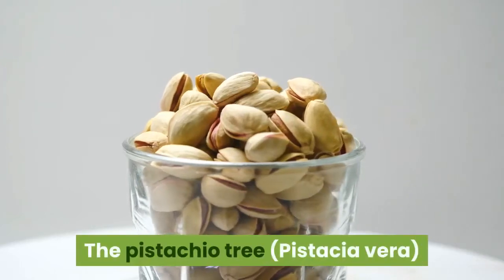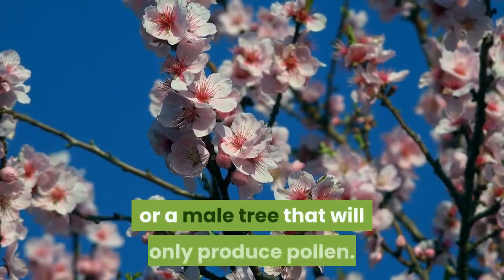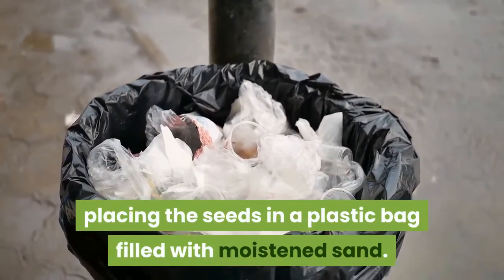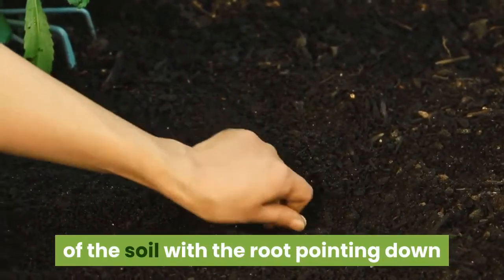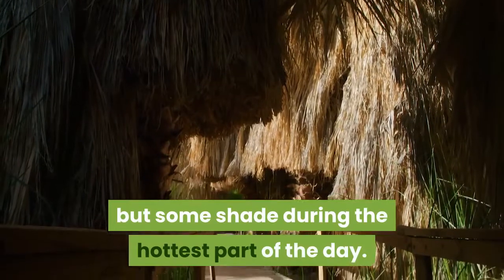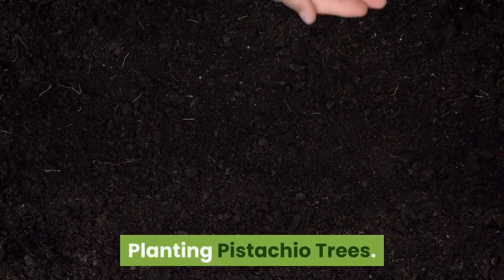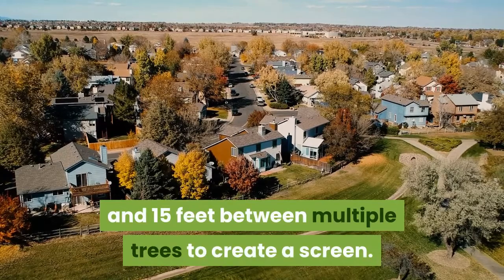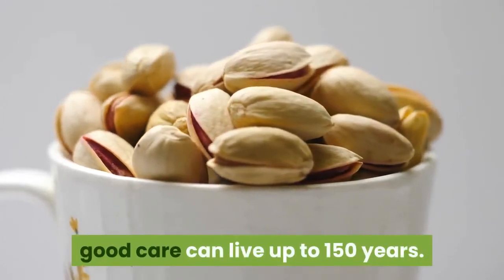How to Start Pistachio Trees From Seed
The pistachio tree (Pistacia vera) rarely appears in home gardens despite the appeal of its edible nuts, attractive growth habit and steady growth rate, which can reach 24 inches per year, according to Cal Poly Urban Forest Ecosystems Institute. This heat-loving deciduous tree thrives in U.S. Department of Agriculture plant hardiness zones 7 to 11, where it can reach a mature height of 25 to 30 feet with a 25- to 30-foot-wide canopy.

Pistachio trees are rarely propagated by seed because there is no way of knowing whether the resulting tree is a nut-producing female tree or a male tree that will only produce pollen. However, it is possible to grow pistachio trees from seed if the seeds are fresh and pretreated.

Starting Pistachio Seeds.